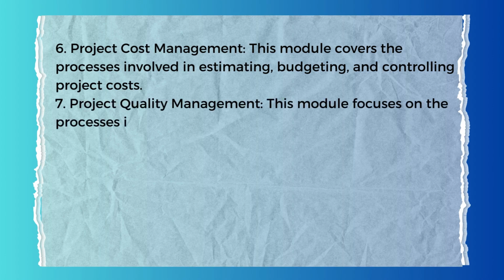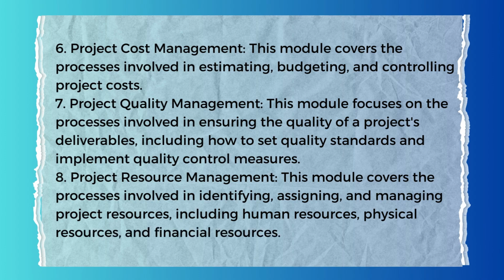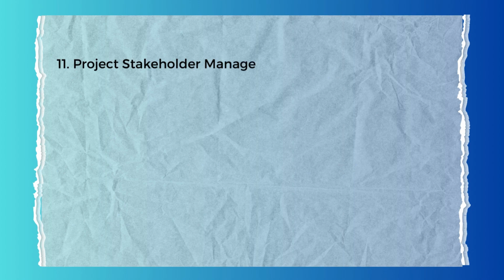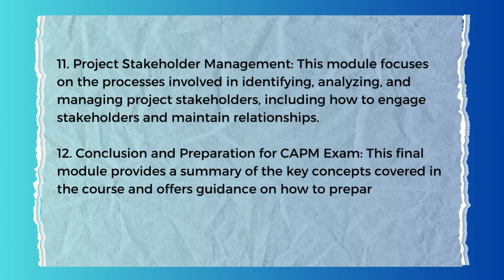CAPM Exam Prep Seminar - PMBOK Guide, Sixth Edition by Joseph Phillips (Udemy Course Review)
The course is delivered by experienced instructors who make the learning process engaging and enjoyable. The lectures are well-structured, easy to follow, and packed with practical examples. The course also includes hands-on exercises and projects to reinforce your learning. Overall, I highly recommend this course to anyone looking to gain a solid understanding of CAPM Exam